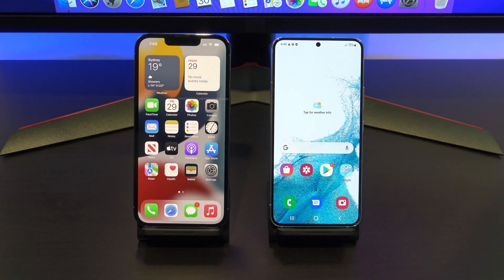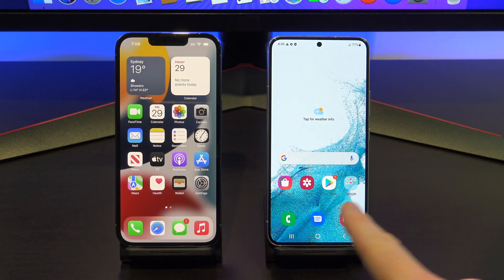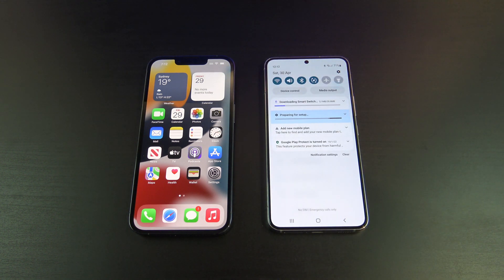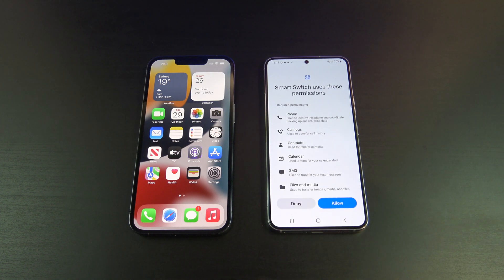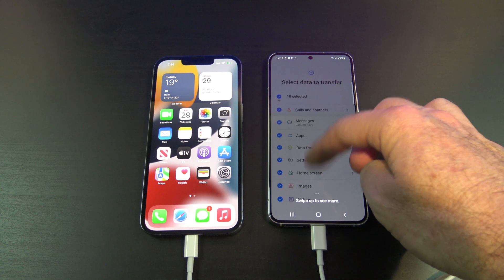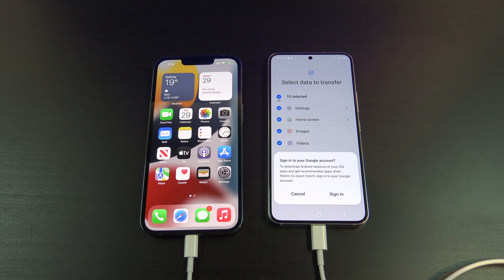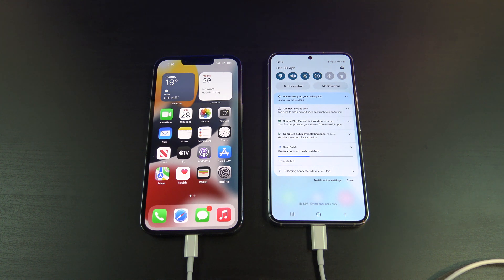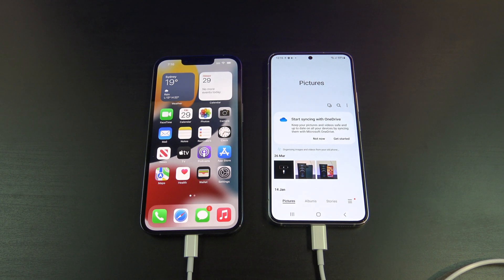Transfer Data iPhone to Android with Cable No iCloud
In this video we show you how to Transfer Data iPhone to Android with Cable. This method doesn't require iCloud and is helpful if you want to do a backup of your Android phone.

1. Introduction [0:00]
2. No iCloud needed. [0:10]
3. What can you Transfer [0:16]
4. Let us start [0:32]
5. Accounts and Backup [0:40]
6. Run Smart Switch  [1:22]
7. Choose what you want to copy [2:00]
8. Start the copy [2:30]
9. Finished transferring the data [3:02]
10. Wrap Up [3:30]